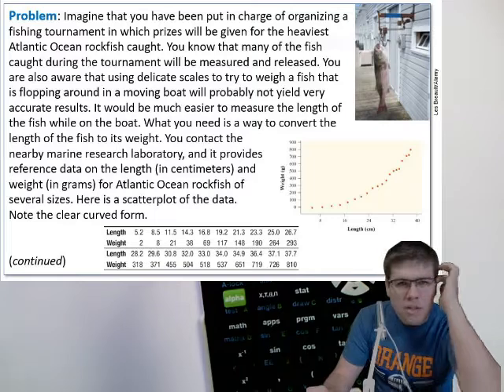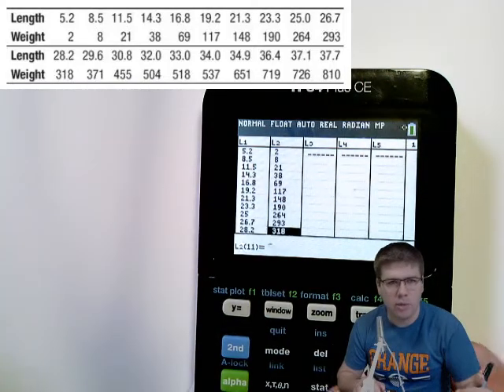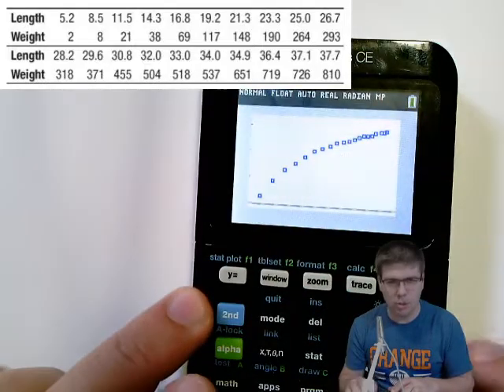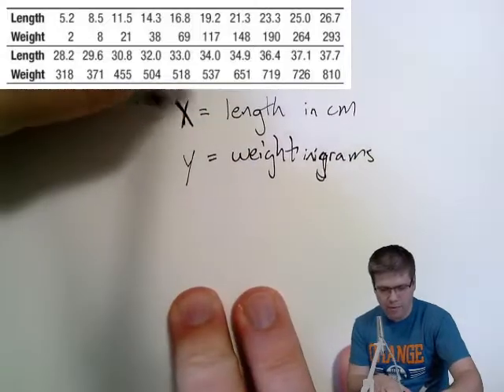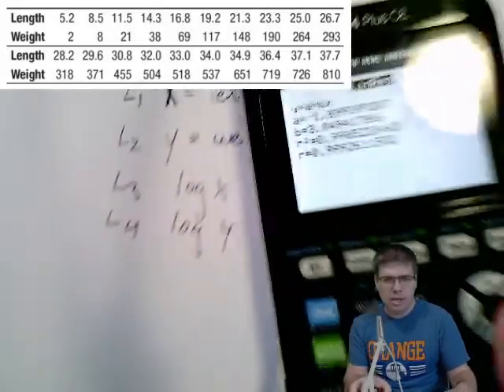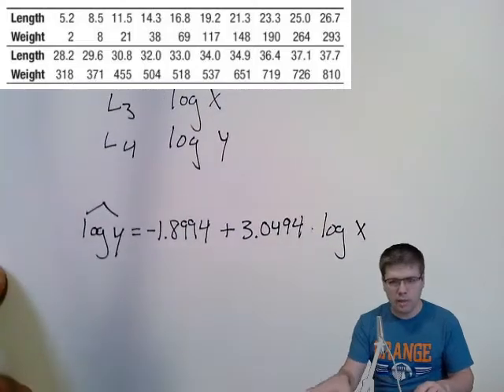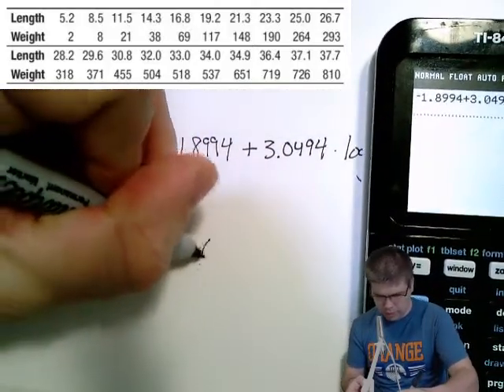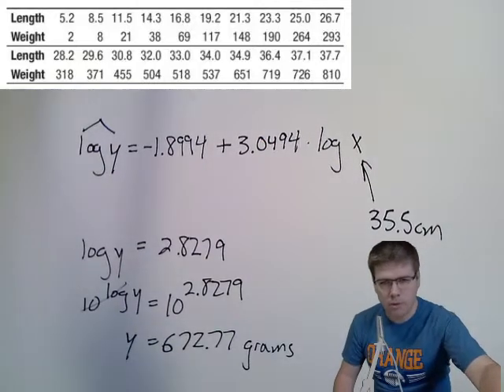logarithmic transformation power part1